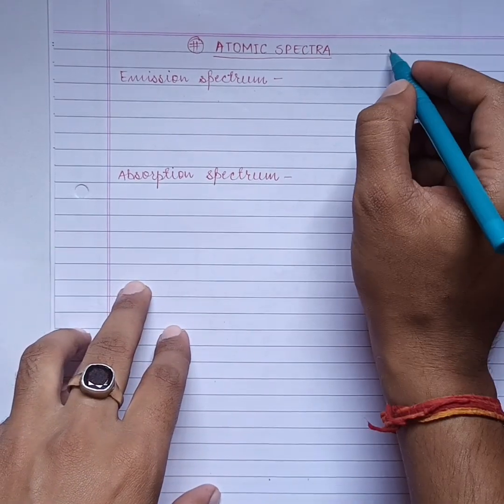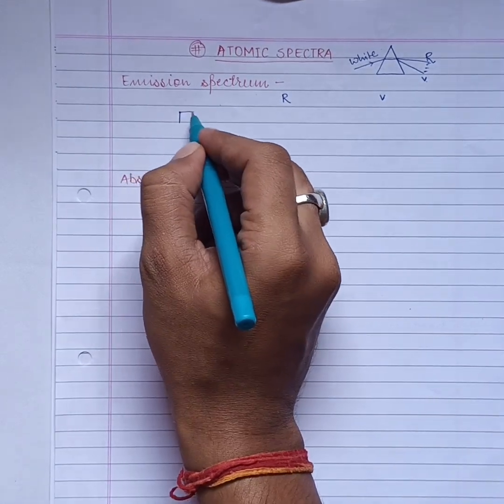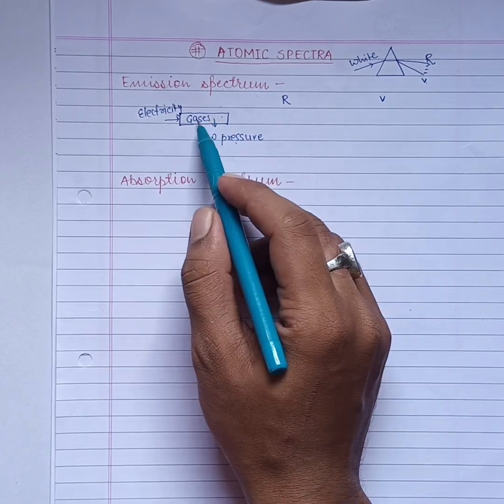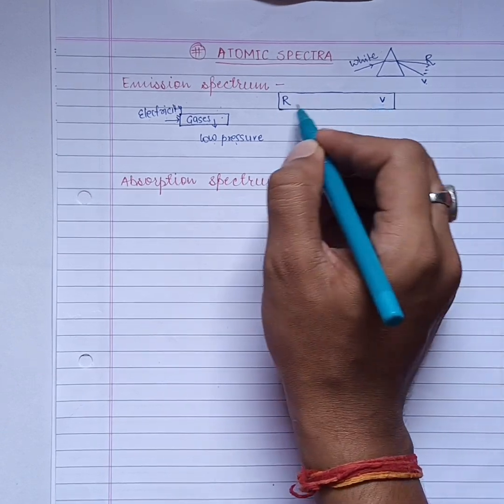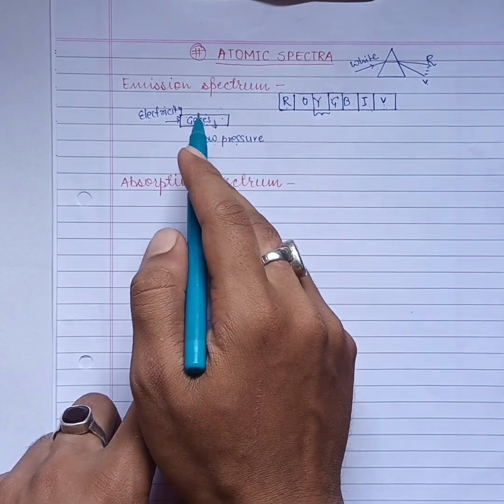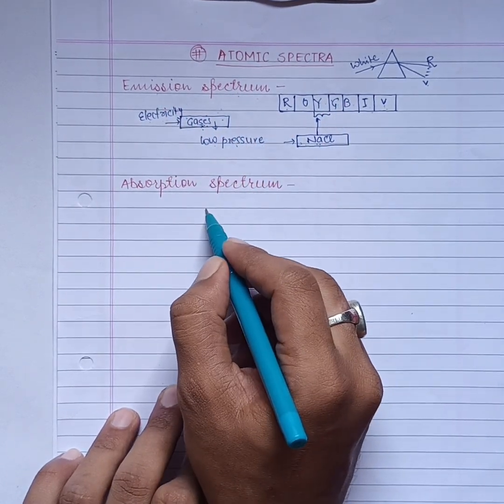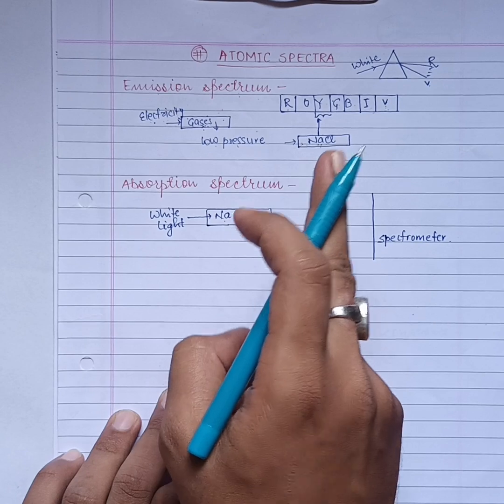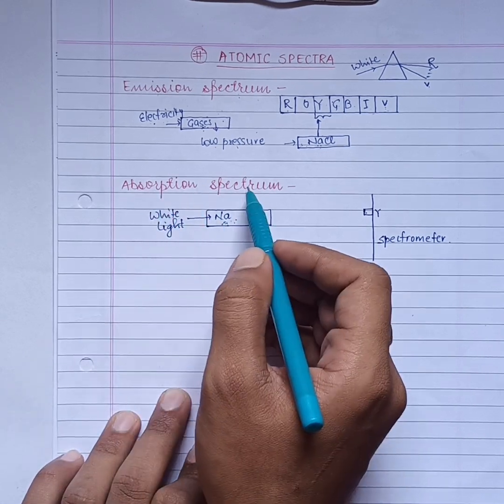5. ATOMIC SPECTRA | CLASS XII | PHYSICS | ATOMS | NCERT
ATOMIC SPECTRA  |
CLASS XII |
PHYSICS |
ATOMS |
NCERT